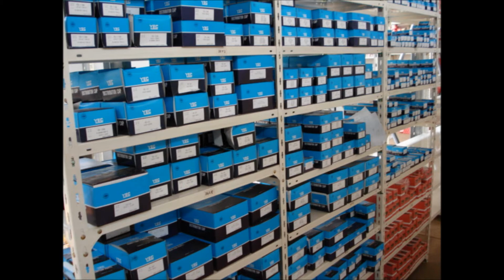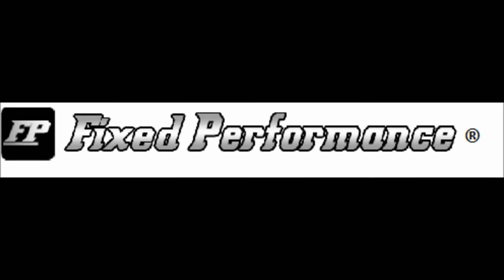Controlling Aged Inventory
Ways to handle aged parts inventory in your dealership.